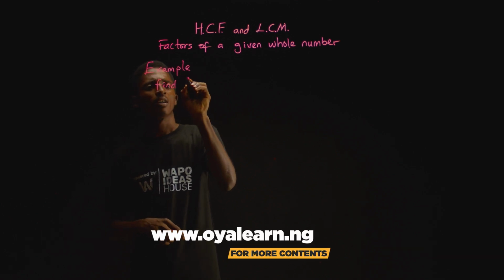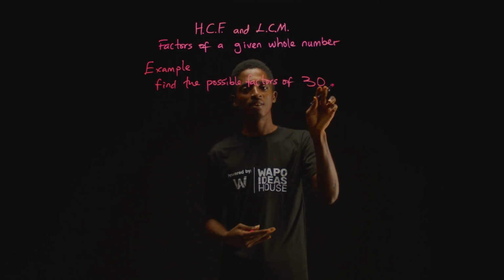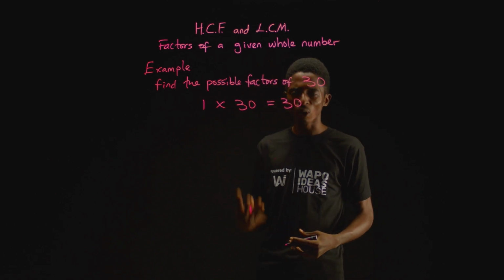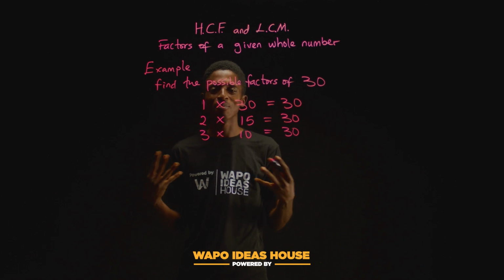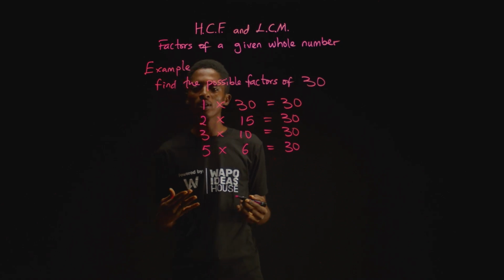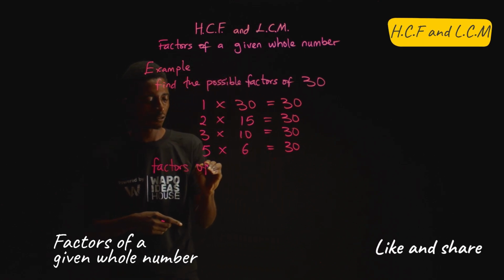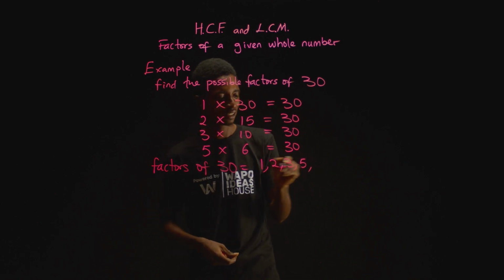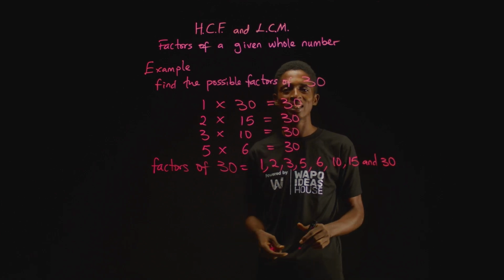JSS1 | Mathematics | H.C.F and L.C.M | Factors of a whole number | 1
In this lesson, we’ll learn about H.C.F and L.C.M. Focusing on factors of a given whole number, making it easy to understand.

What You'll Learn:
How do you find the factors of a given whole number?